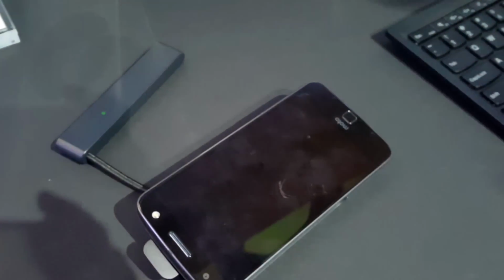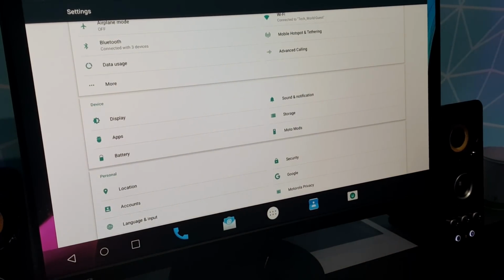Motorola's OneCompute Moto Mod: Continuum for Android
Here's how Motorola's OneCompute clip-on Moto Mod works -- it's pretty much like Continuum for Windows phones, but using Android! Original story